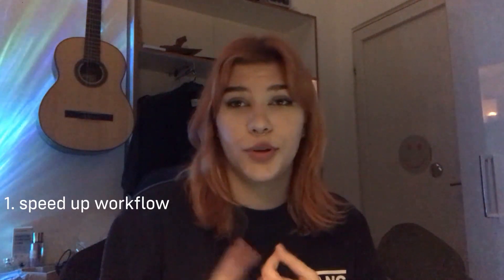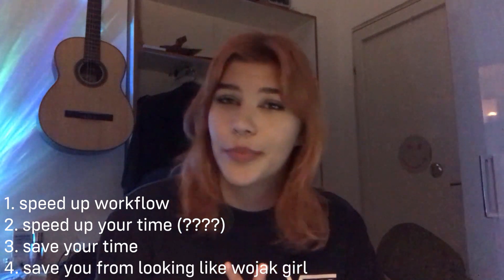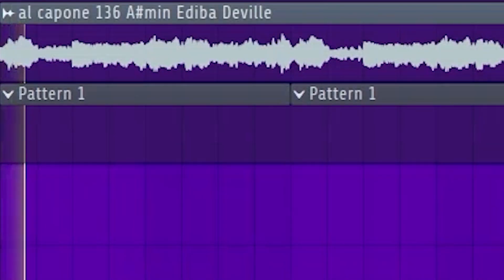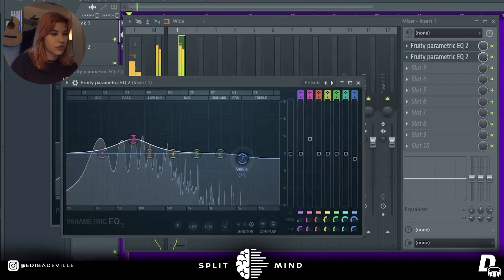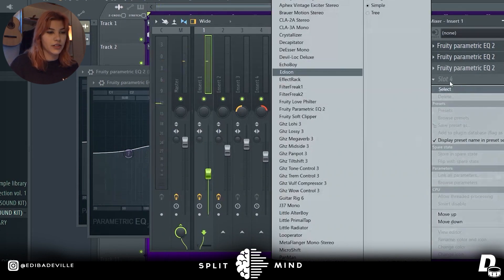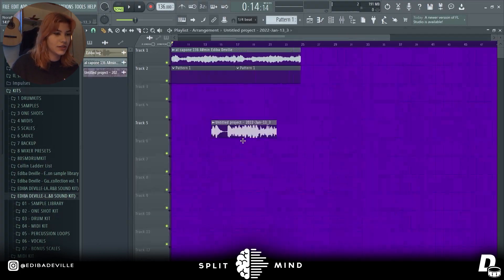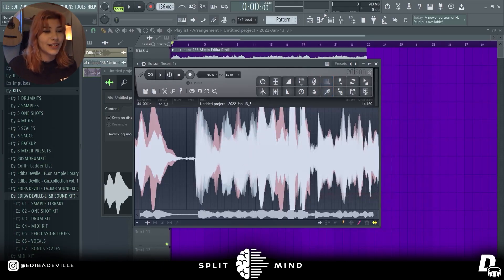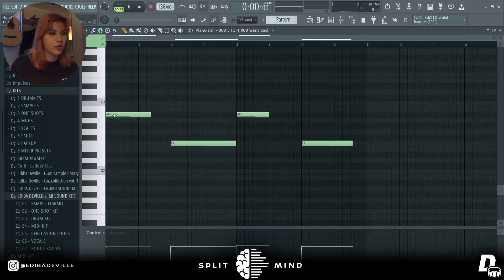YO WATCH THIS IF U DONT KNOW HOW TO TUNE 808S | FL Studio Tutorial